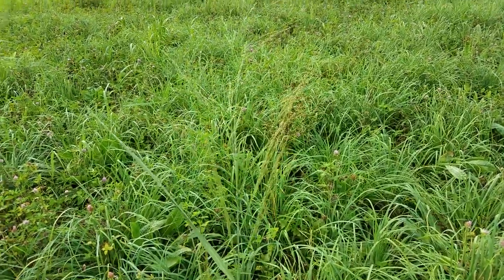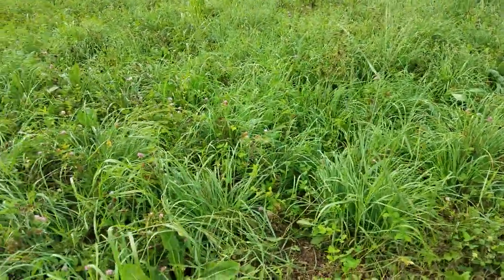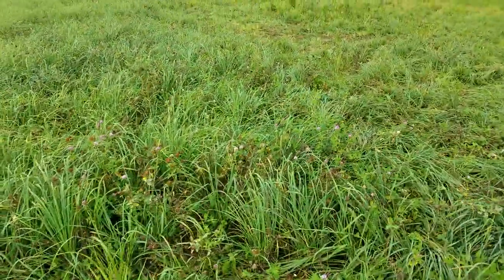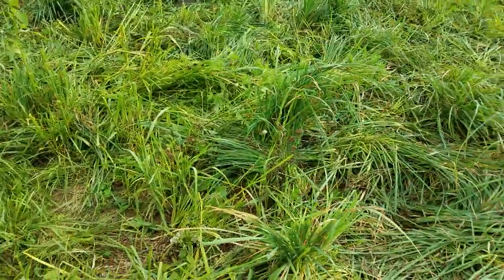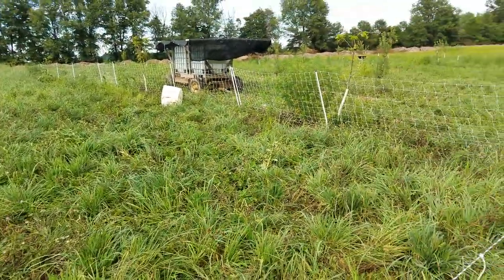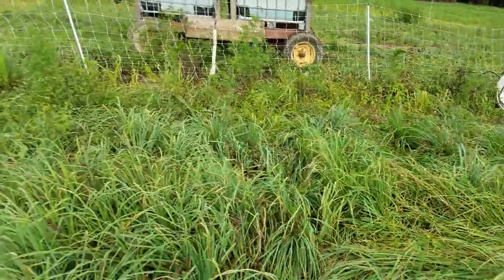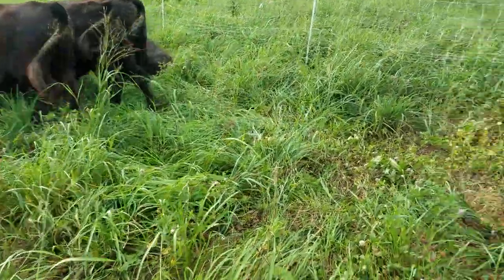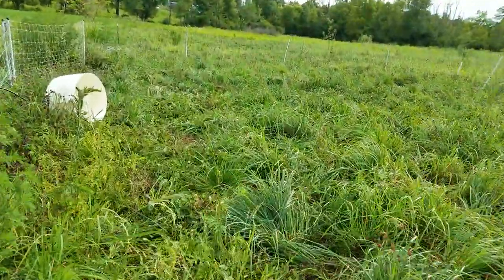Switchgrass in Cool Season Pastures!!!!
Two years ago, we used sheep to plant a diverse mixture of cover crops and perennial pasture plants. In this mix We included two pounds of switchgrass per acre on 10 acres. This video shows our success in establishing a stand of switchgrass in cool-season pasture. Other people say it is not possible to establish and maintain a pastor of mixed warm season grasses and cool season grasses. We are rewriting the book!